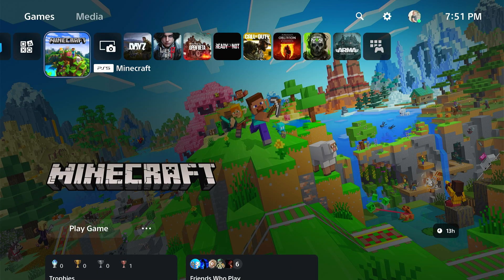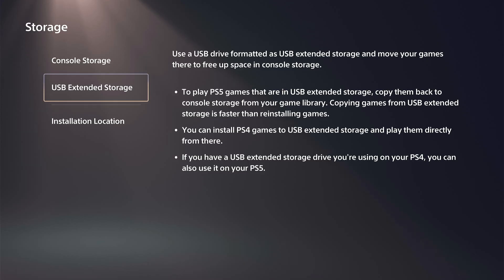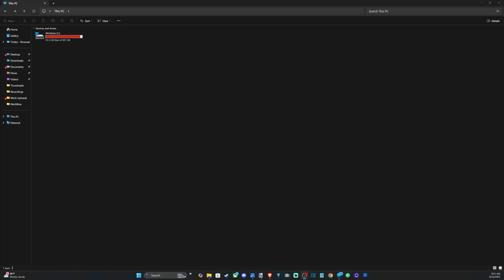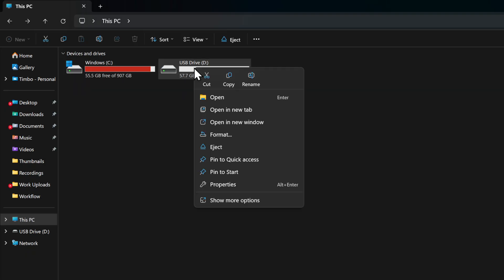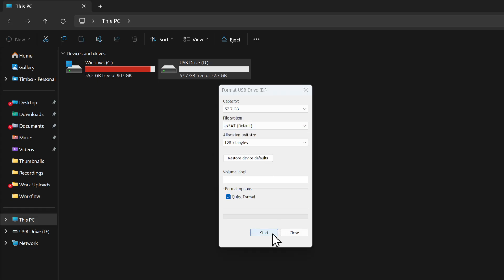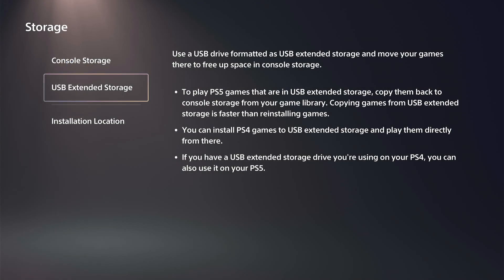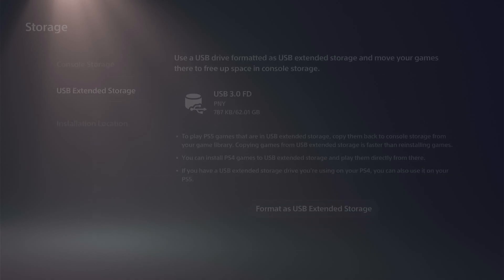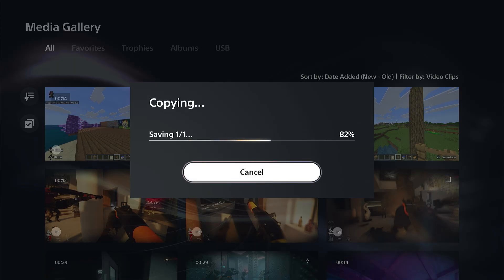How to Format USB drive to Work on PS5 to exFAT PC (Best Method)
To get a USB drive to work with your PS5, especially for moving video clips, screenshots, or game saves, it must be formatted to the correct file system. The best file system for this purpose is exFAT, as it supports large files (unlike FAT32) and is compatible with both PS5 and PC (unlike NTFS).

Here's the best method to format a USB drive to exFAT on a PC so it works on your PS5. This process will erase all data on the drive, so be sure to back up any important files first.

Method: Using Windows File Explorer (The Easiest Way)
This method is straightforward and doesn't require any third-party software. It works for most standard USB drives and external hard drives.

Connect the USB Drive to Your PC: Plug the USB drive you want to format into an available USB port on your computer.

Open File Explorer:

Press the Windows key + E on your keyboard to open File Explorer.
Alternatively, open the Start Menu and select the File Explorer icon.

Find Your USB Drive: In the left-hand menu, click on "This PC" to see a list of all your drives. Find your USB drive in the list. It will typically be listed as a removable disk with a drive letter (e.g., "E:").

Open the Format Window:
Right-click on your USB drive.
From the drop-down menu, select "Format...".

Configure the Format Settings: In the pop-up window, configure the following settings:

File system: From the drop-down menu, select "exFAT". This is the most crucial step.

Volume label: (Optional) You can give your drive a name, like "PS5_USB."

Quick Format: Ensure the "Quick Format" box is checked. This will perform the format much faster.

Start the Formatting Process:
Click the "Start" button at the bottom of the window.

A warning message will appear, reminding you that all data on the drive will be erased. Read it carefully, and if you're ready, click "OK" to confirm.

Wait for Completion: The formatting process will begin. It should only take a few seconds or minutes. Once it's complete, a "Format Complete" message will appear.